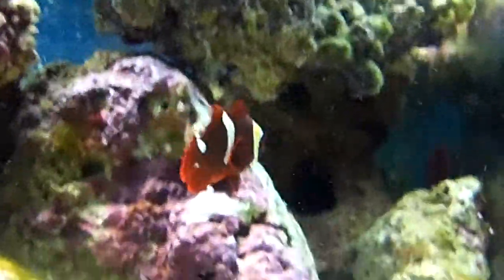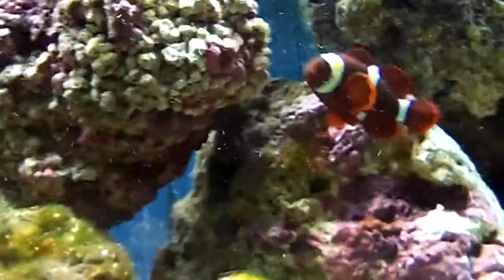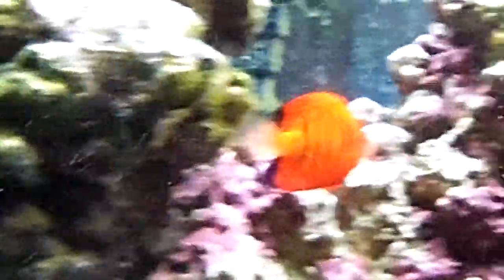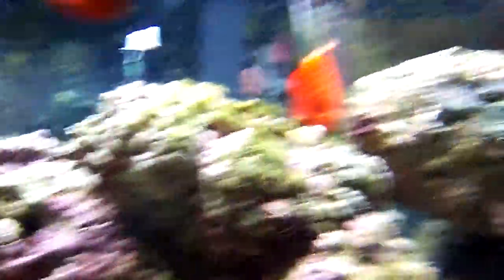My Saltwater Fish Tank Part 4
I have the Maroon Clownfish, a Falco Hawkfish, and the new Flame Angelfish. The Royal Gramma was caught by the Coral Banded Shrimp, and the Emperor Angelfish became sick and died. I also added the Emperor 280 Bio-Wheel Power Filter which flows healthy bacteria into my tank. I'm also going to turn my canister filter into something with bio-balls.